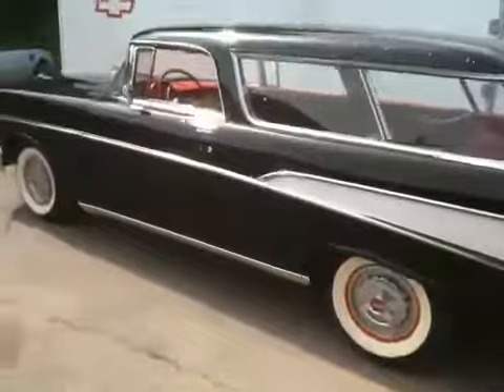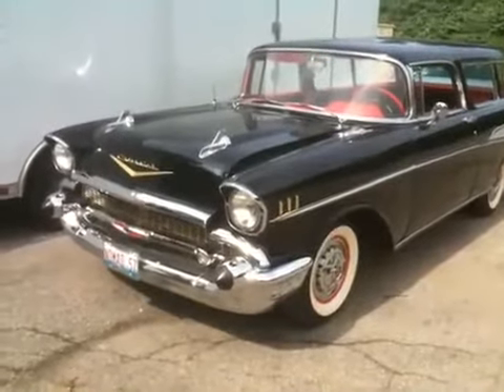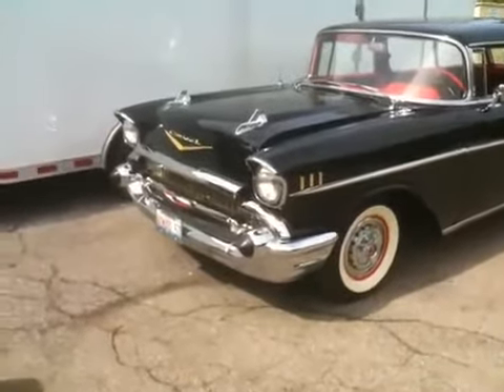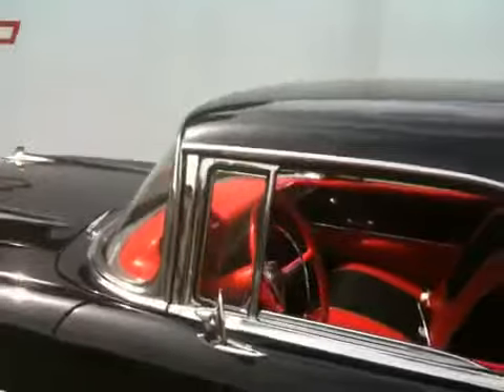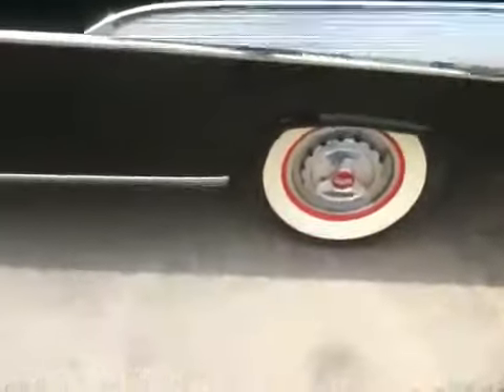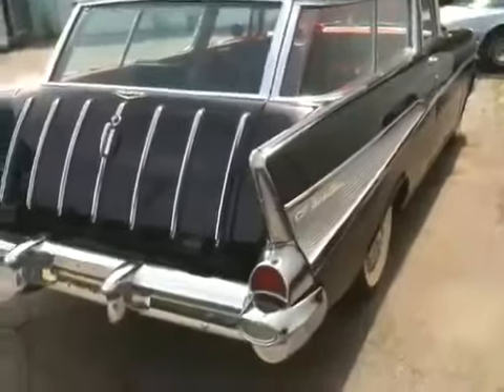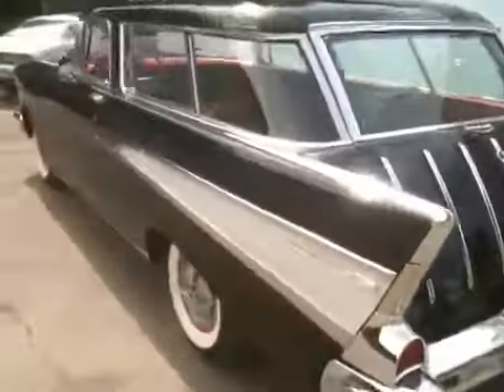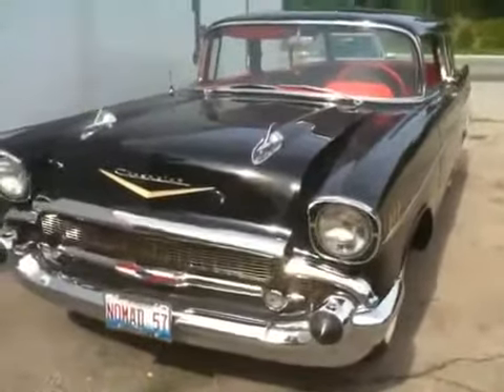57 Chevy Nomad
A sweet black with red interior!